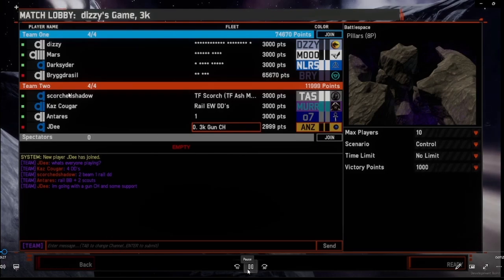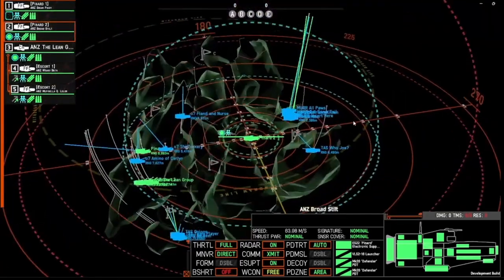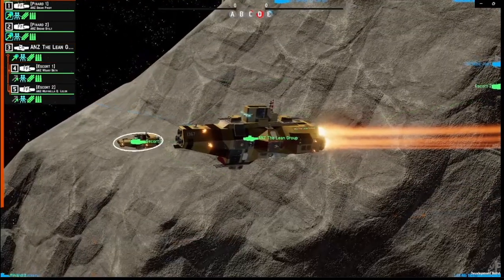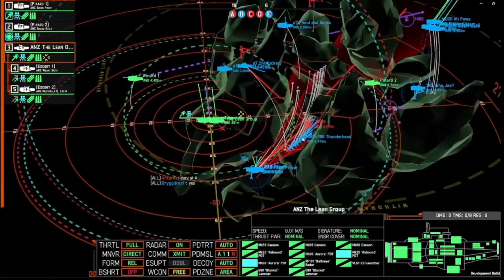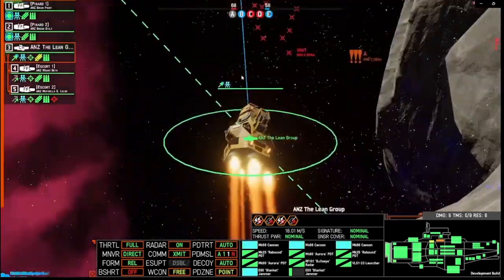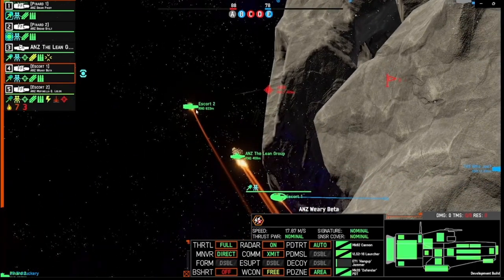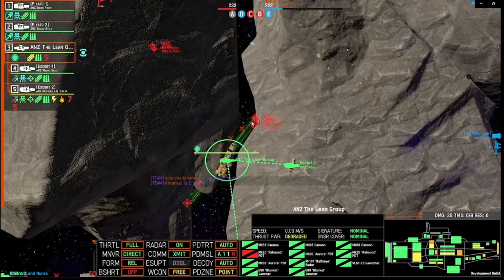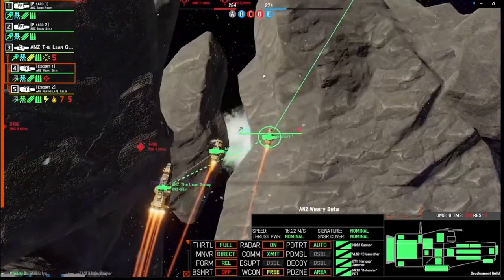JDee plays a Heavy Cruiser fleet. | NEBULOUS: Fleet Command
Reviewing my own gameplay post battle, for battle commentary and learning points.
4v4 3k points each on Pillars.

Apologies for any background noises, there is a train and some birds at some point.